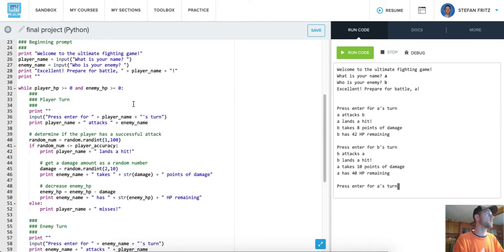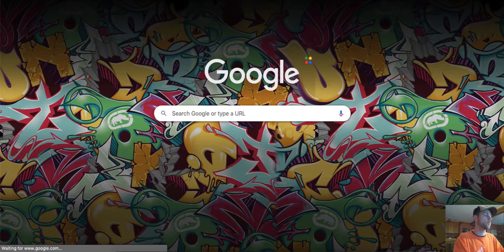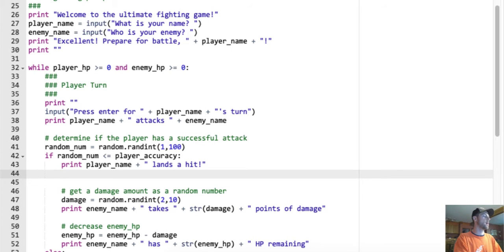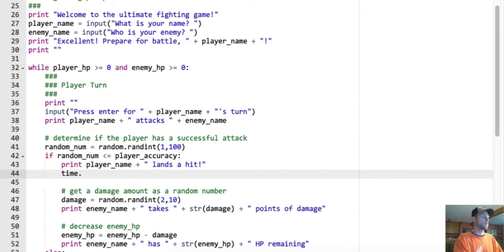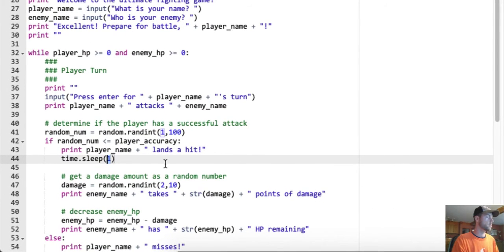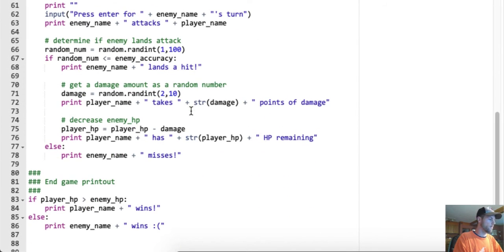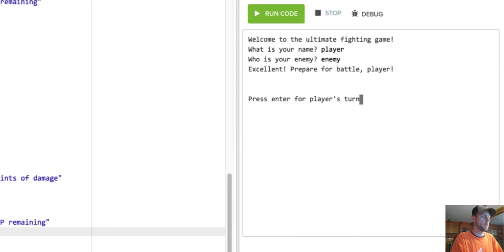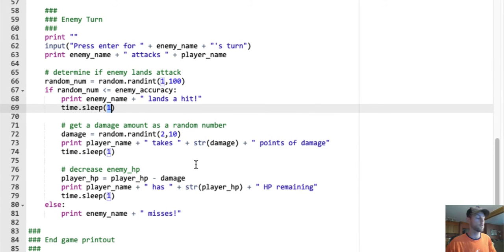Video 4c Final Project Intro to Programming - Adding a Time Delay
In this video we'll add a time delay to make the game flow more realistic and engaging.